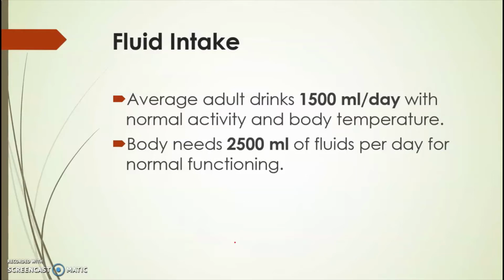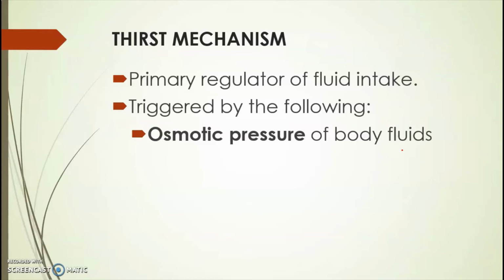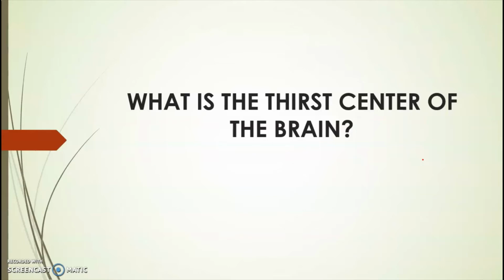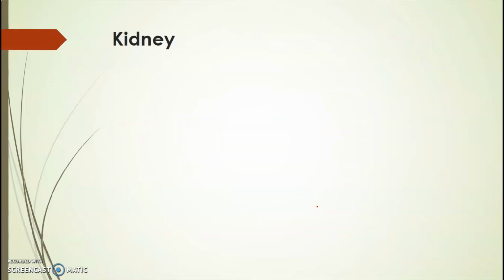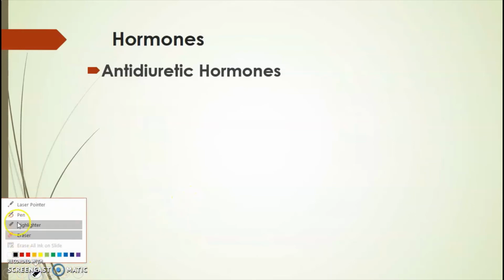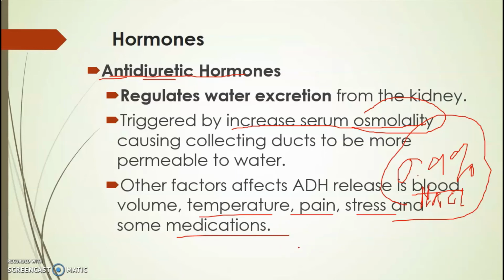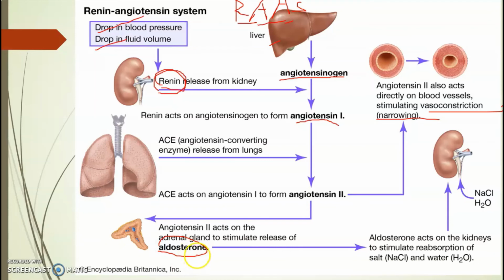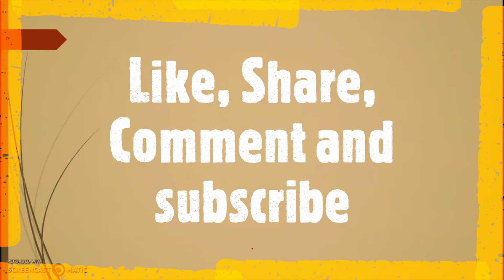F and E Explained! Part 2 Regulation of Body Fluids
F and E Part 3 ABG Interpretation